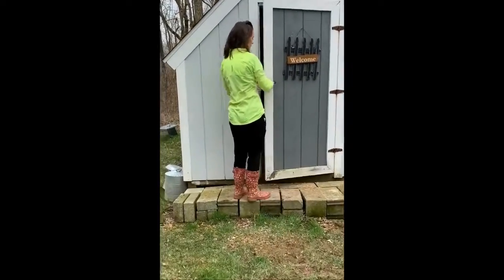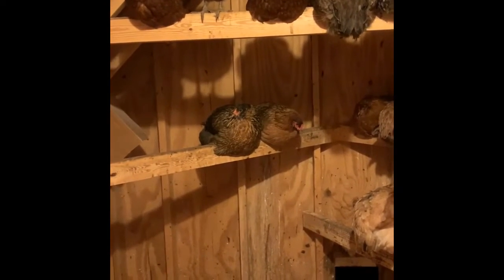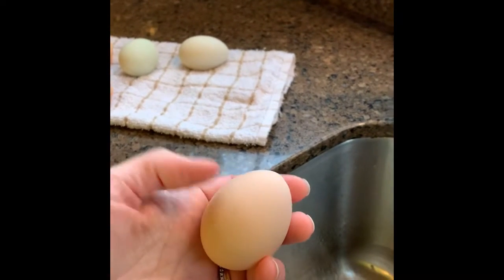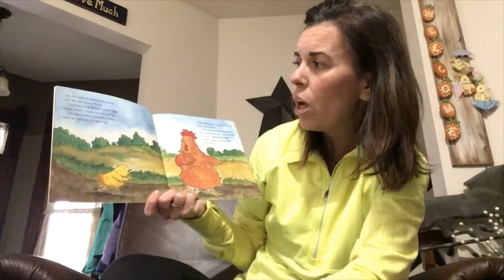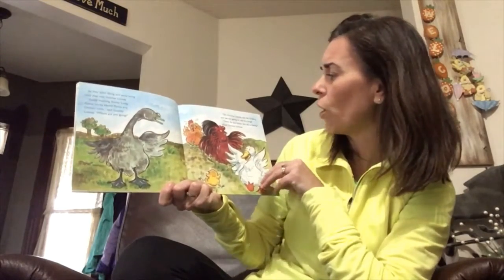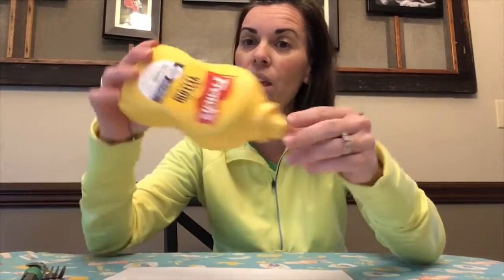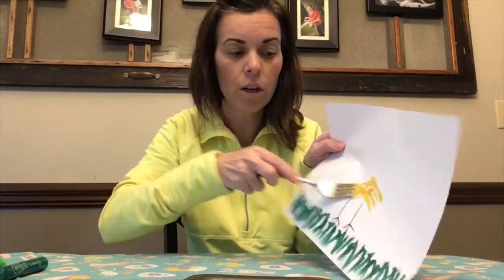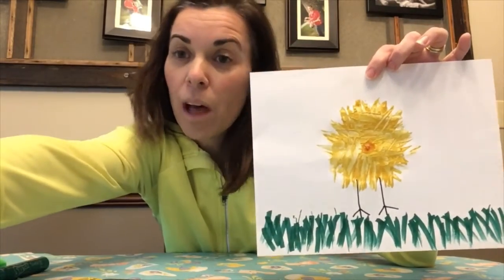"Chicks" by Mrs. Sparling 3/6/20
Little School learning video
Supplies needed: mustard, fork, paper, markers